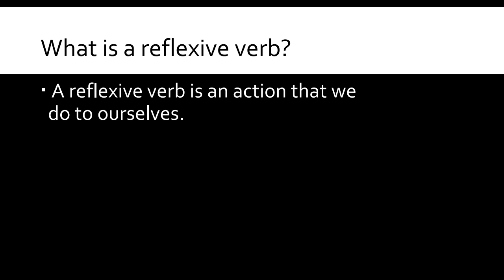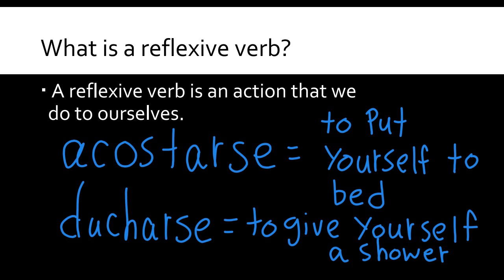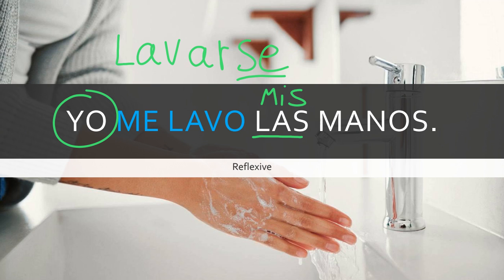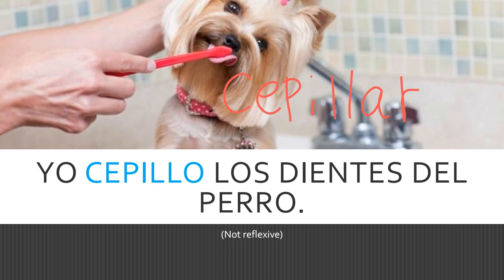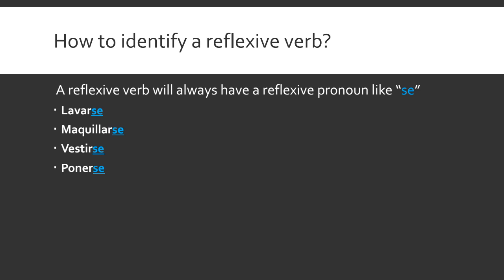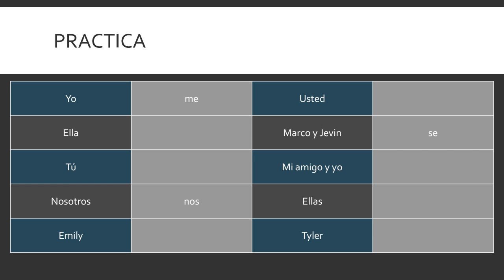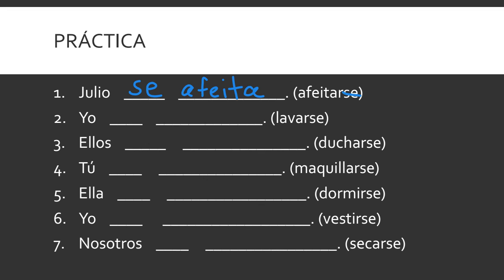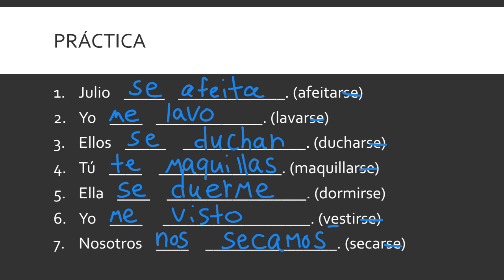Span2 Reflexive Verbs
Learn how to use reflexive verbs in Spanish in the present tense.